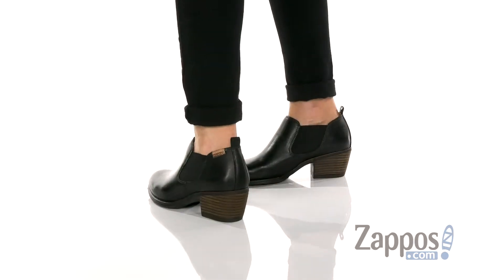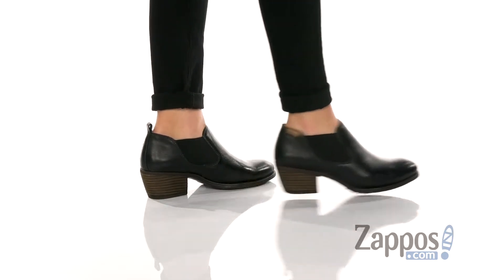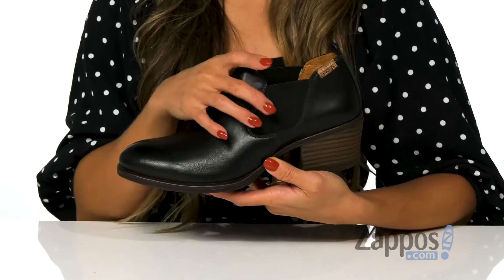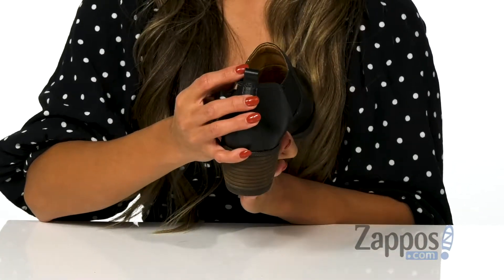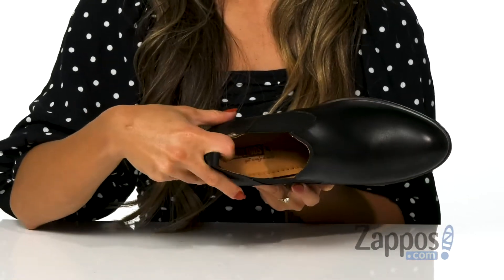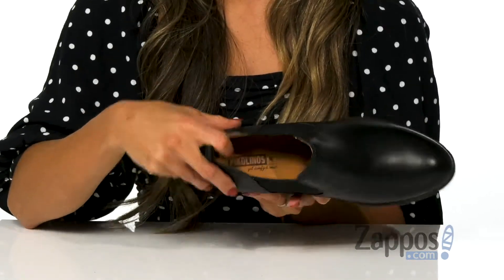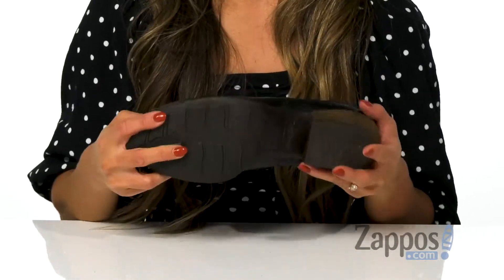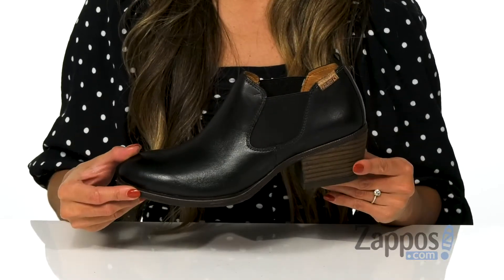Pikolinos Baqueira W9M-5744ST SKU: 9276602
Always be in season with the Pikolinos&#174; Baqueira W9M-5744 ankle boots. The calfskin leather upper boasts elastic goring at the sides for easy on-and-off wear.
Breathable leather and textile lining.
Gel-foam padded footbed.
Synthetic outsole.
Stacked heel.
Imported.